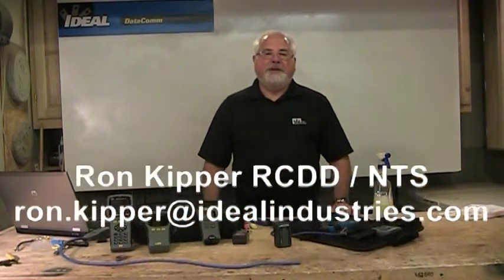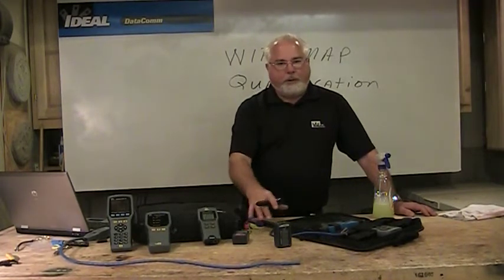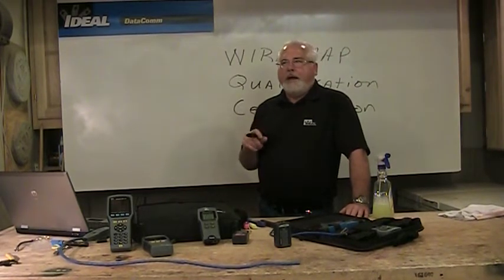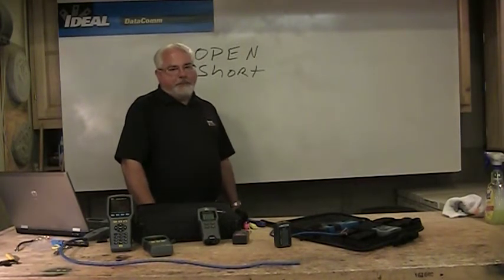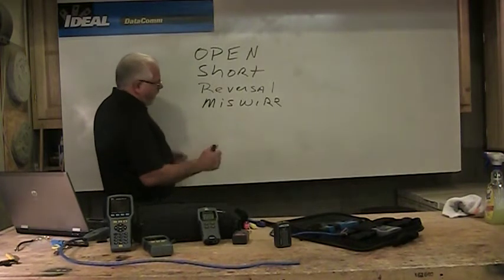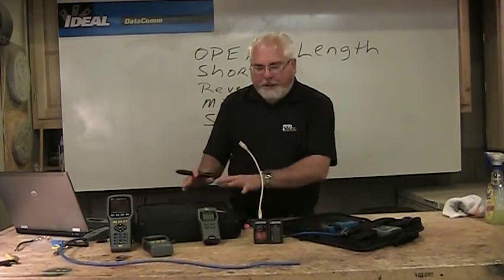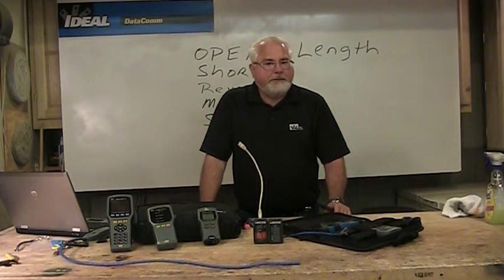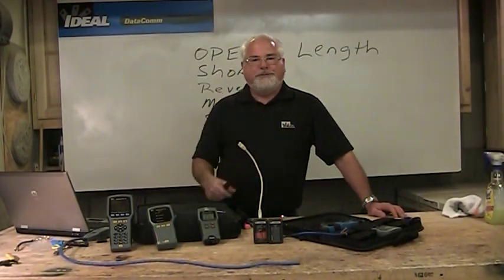Introduction to UTP Cable Testers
Ron will cover the basics when looking for a tester for phone, data and video cabling. He will explain all the functions of the testers and show you how easy these are to use.